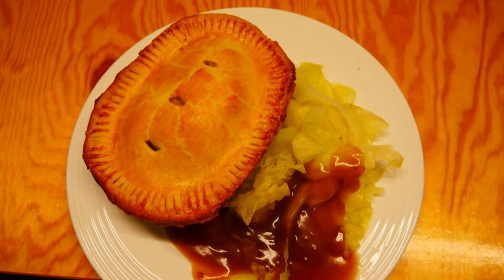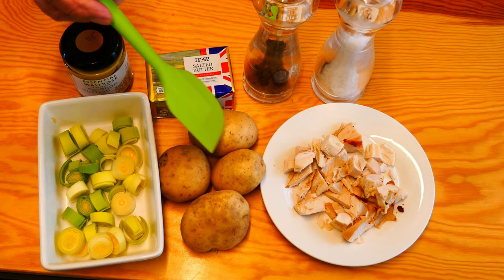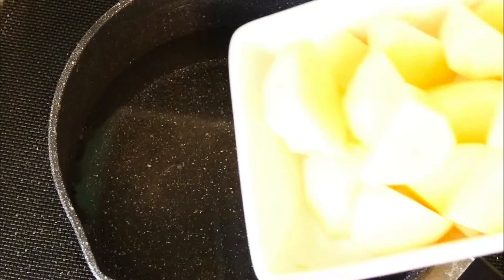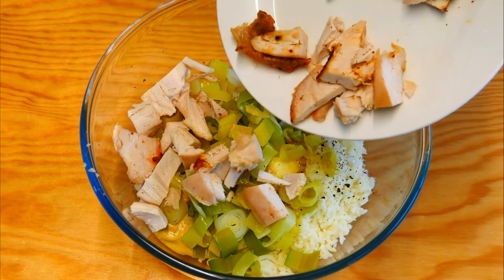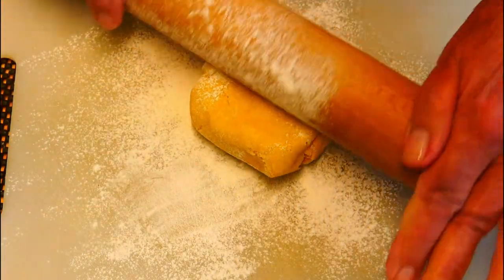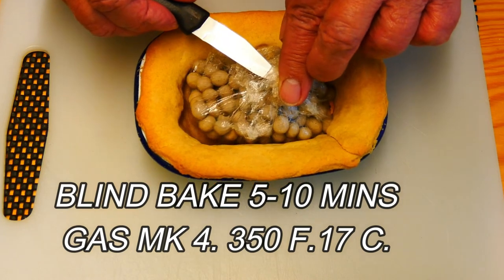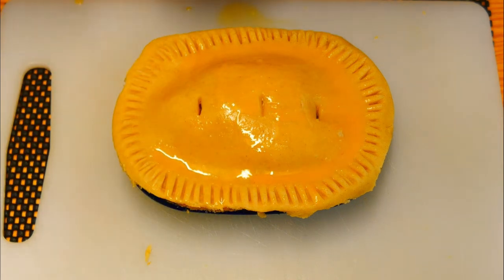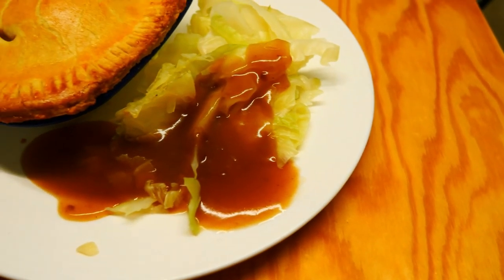How to make a delicious chicken, leek, and potato pie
Delicious Chicken Leek and Potato Pie